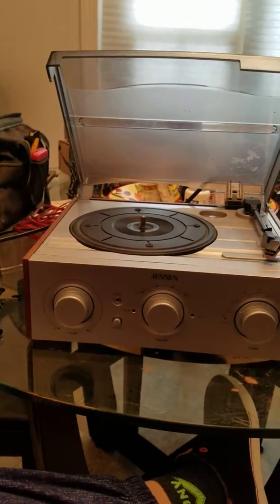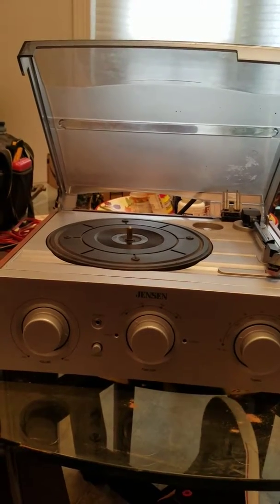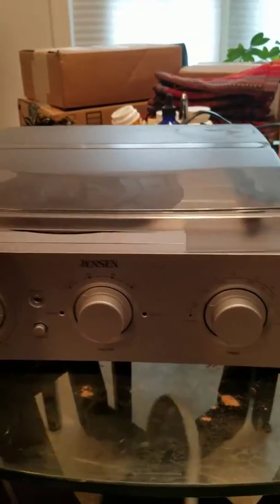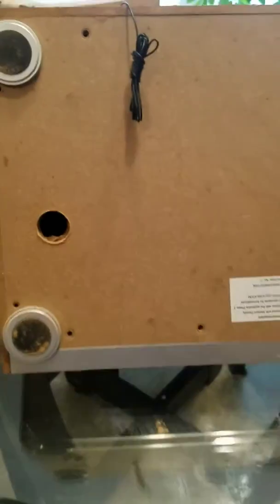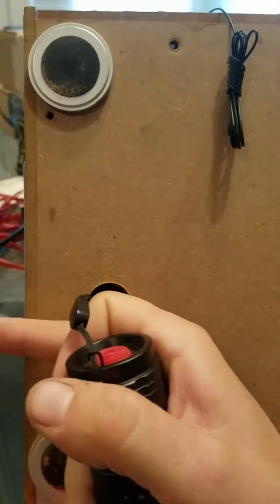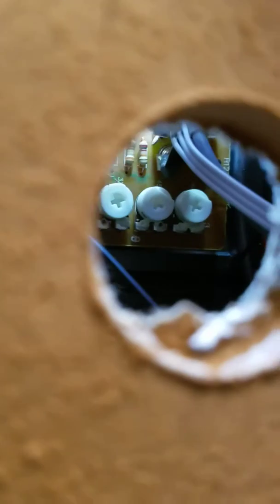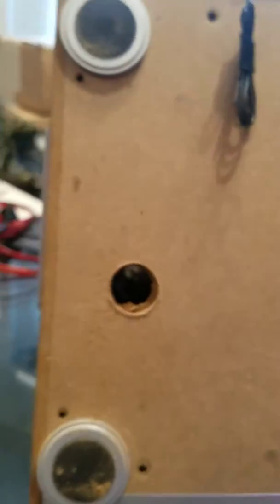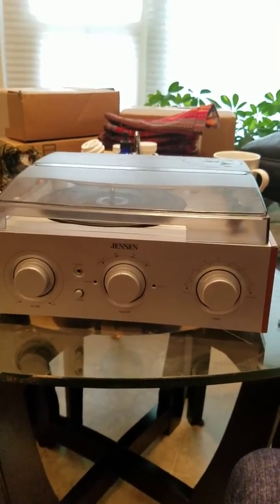Jensen Record Player Speed Adjustment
I've realised this record player plays to fast at 33 rpm so I made a video how to adjust your speed for slowing it down or speeding it up.